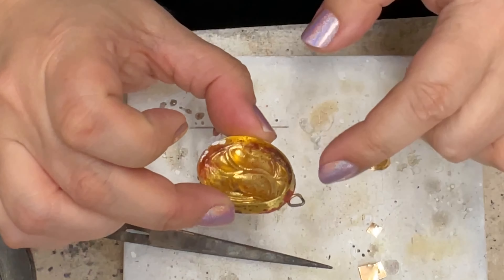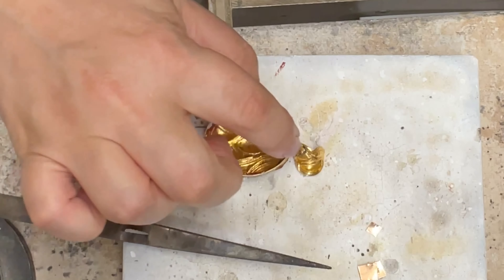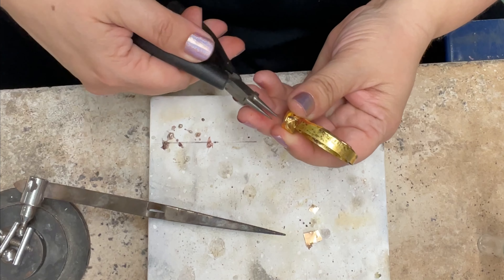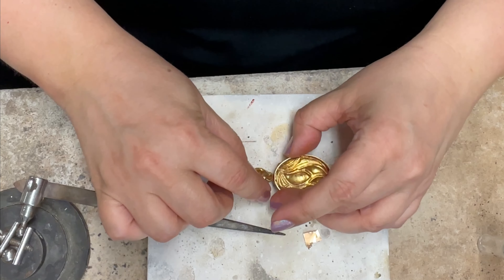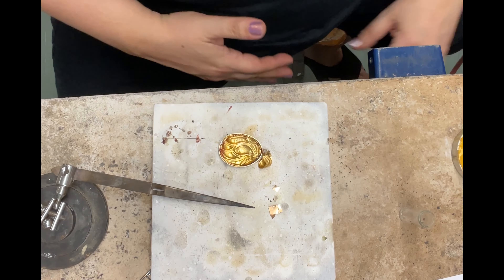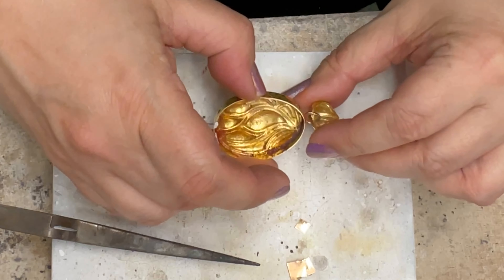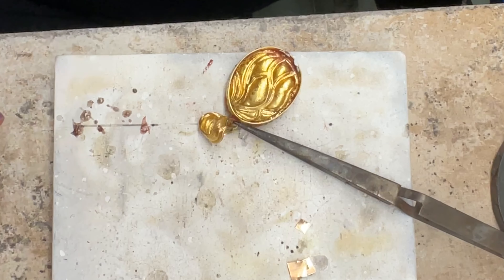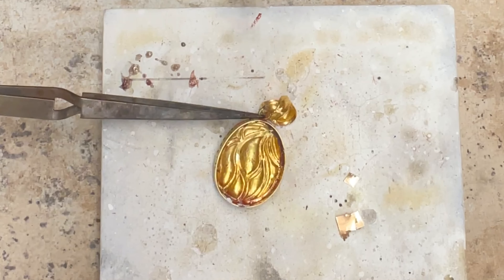How To Chasing and Repousse 22k Apricot Gold Pendant 15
How To Chasing and Repousse 22k Apricot Gold Pendant 15- In this chasing and repousse tutorial I will cover the the tools, techniques, and methodology to make a simple but gorgeous backing for an enamel pendant in 22k Apricot gold. Lots of beginner goldsmiths are intimidated to try chasing and repousse, so I'll demonstrate how simple goldsmithing techniques can create beautiful effects. All repousse and chasing techniques are exactly the same whether goldsmithing or silversmithing.
To purchase fusible 22k yellow, Apricot, Rose or 18k green sheet, wire, or granules, please visit